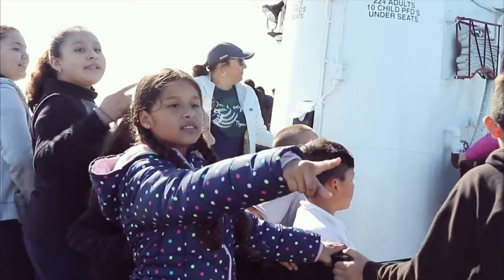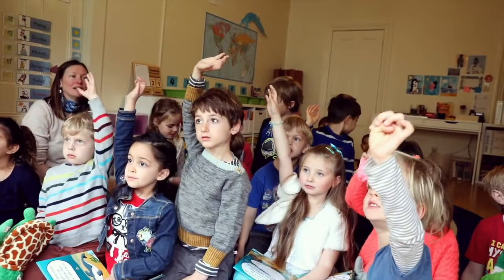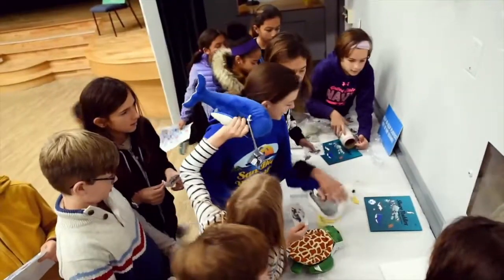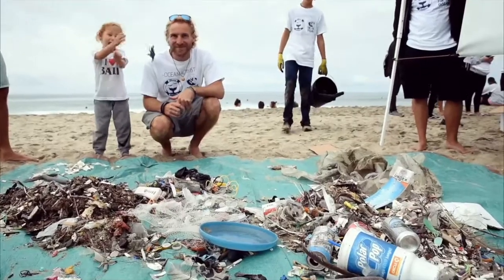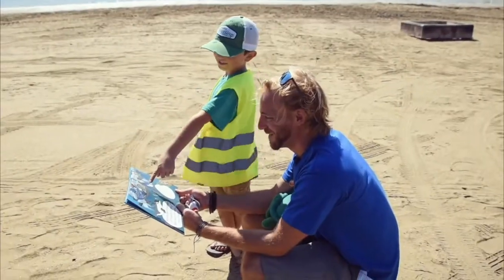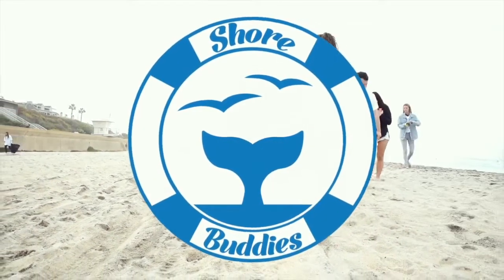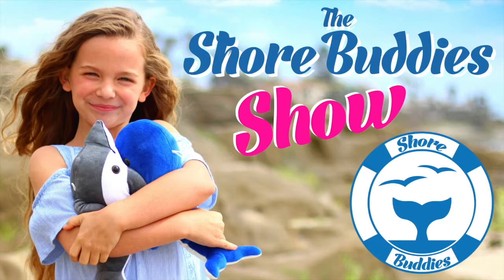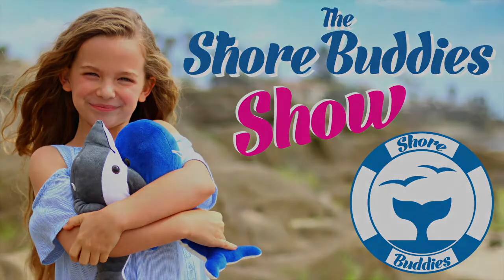Plastic Free Easter and Egg Hunt | The Shore Buddies Show Episode 41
Happy Easter!

Make Shore to keep your Holiday celebrations as plastic free as possible. Ditch the plastic decorations and fake plastic eggs and make this Easter sustainably. And you turtally can have fun plastic free! Here is a fun idea for an egg hunt 🎁🐰
Happy Easter from The Shroe Buddies!